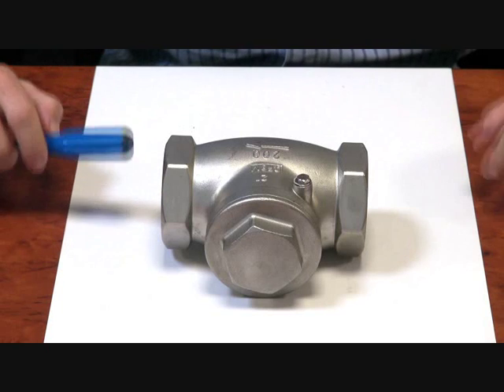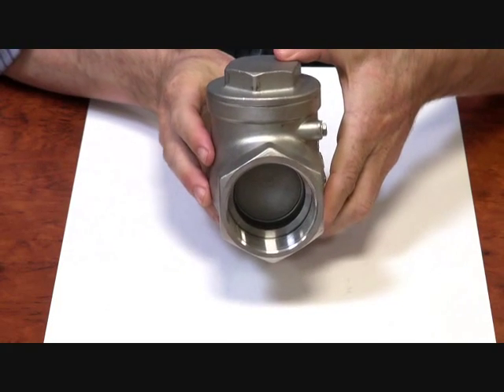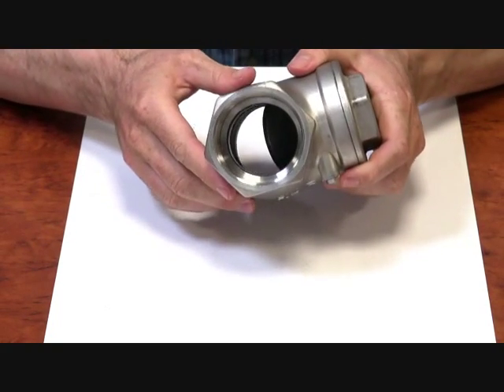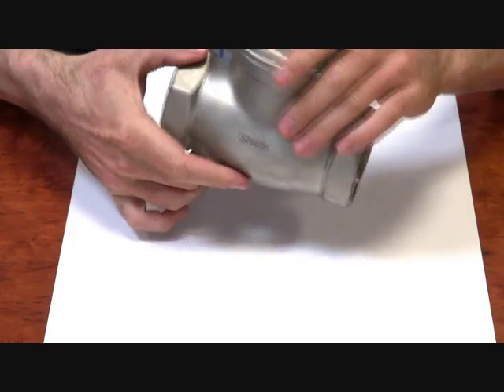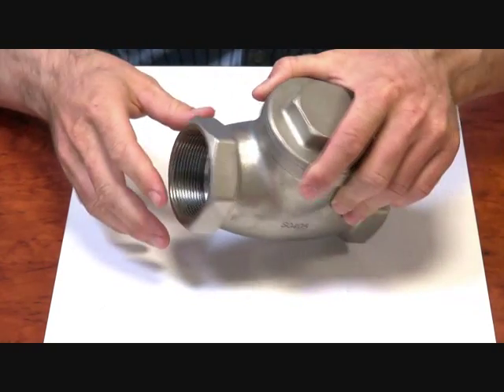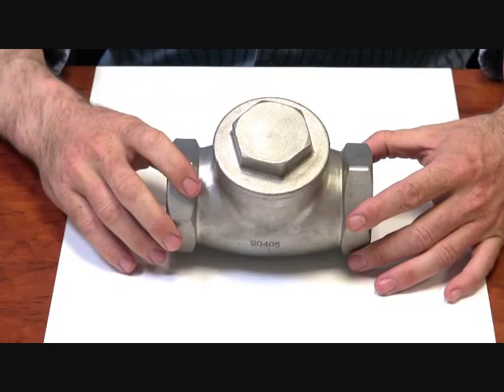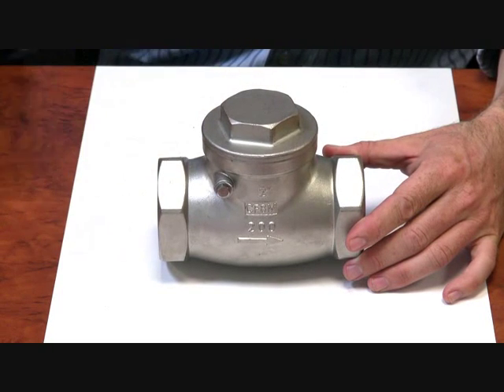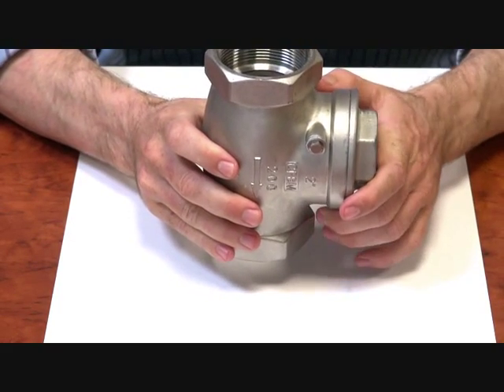Series SCS - Swing Check Valve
316 Stainlees Steel Swing Check Valve for media up to 13 BAR. Metal to metal seat so can do high temperatures. Must be installed on a horizontal plane. Used to ensure you get flow in one direction only (one way valve).